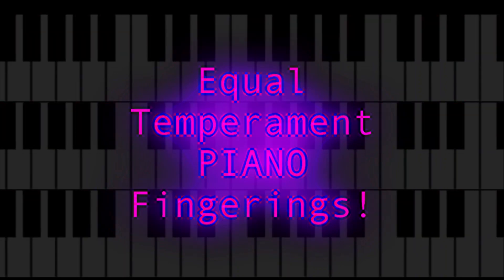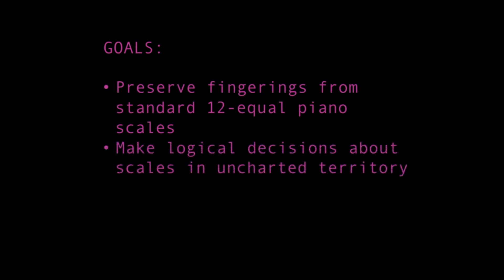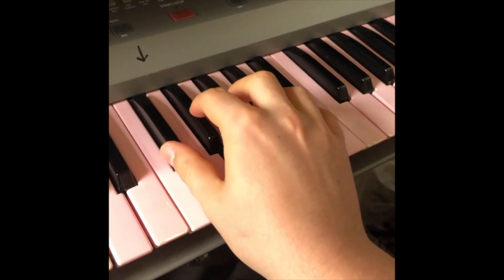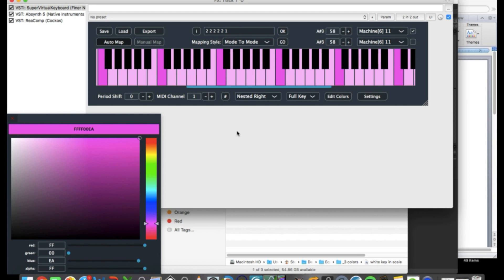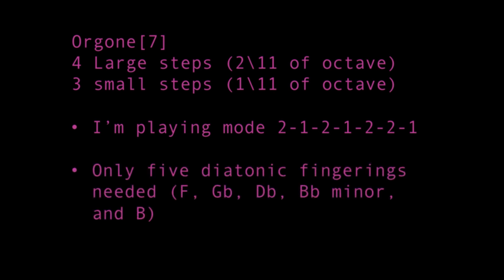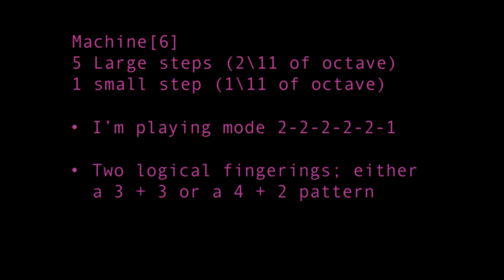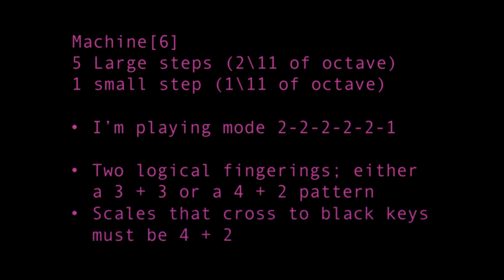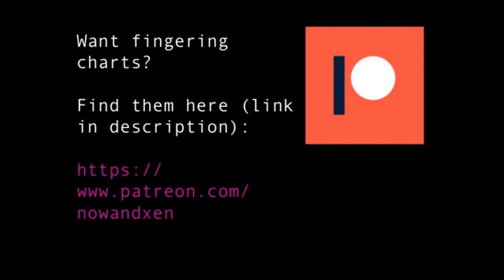Piano fingerings for 11-TET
I chose to provide fingerings for the Orgone[7] scale and the Machine[6] scale. In each of these videos (spanning equal tunings 11-19), I'll be playing two different scales, for example, like the diatonic scale and the octatonic scale from 12-tone in its video (link to the 12-TET video)

The Orgone[7] scales require no crosses to black keys, and can be fingered with only five diatonic scale fingerings. The Machine[6] scales sometimes require black key crossings, and their fingerings are split into groups of 3 + 3 or 4 + 2, depending on the shape.

I used Super Virtual Keyboard to make the keyboard graphics which is incredible software! You can find it here!